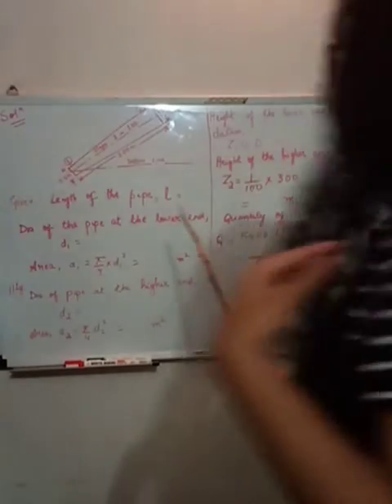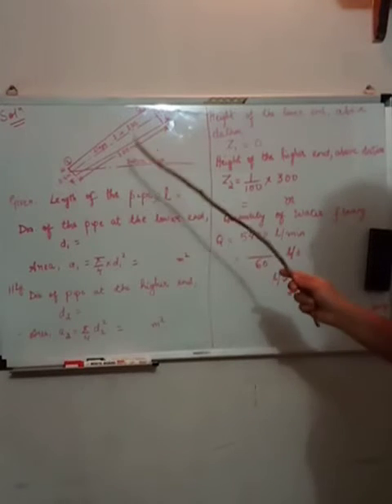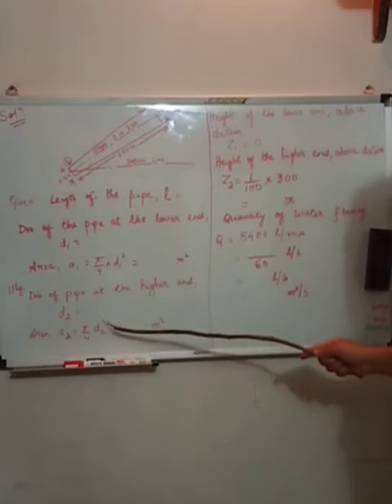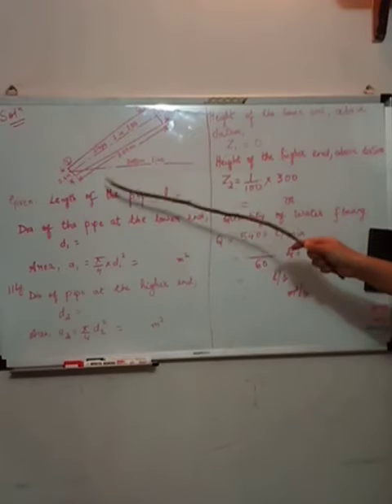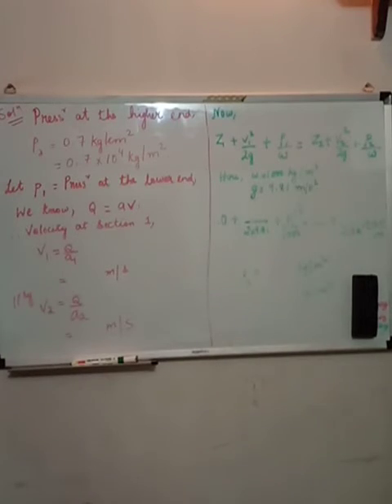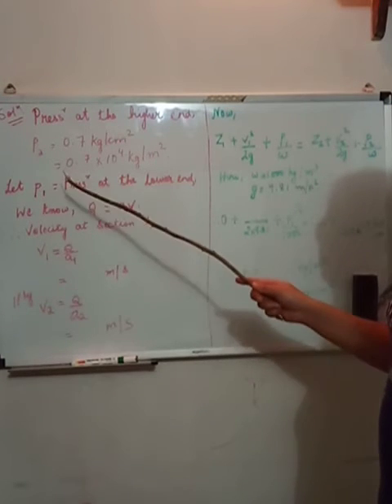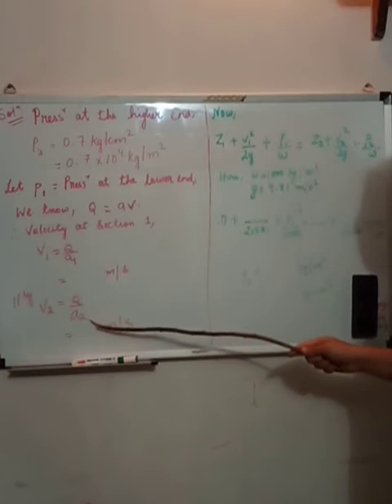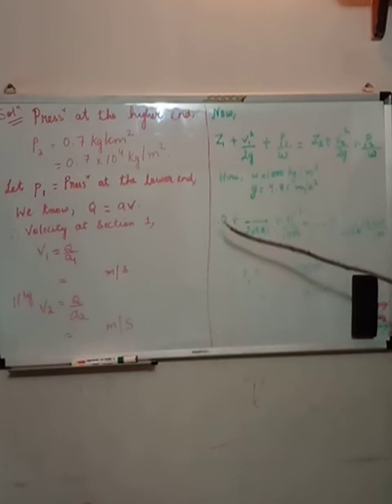problem 2 : Bernoulli equation